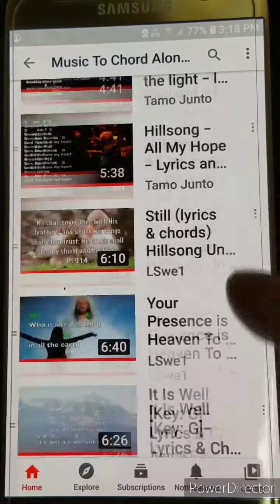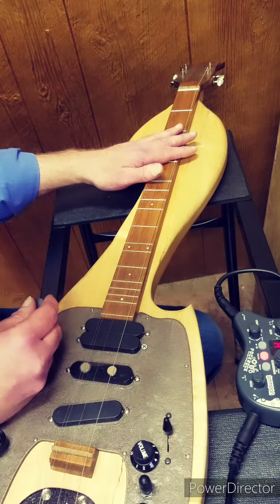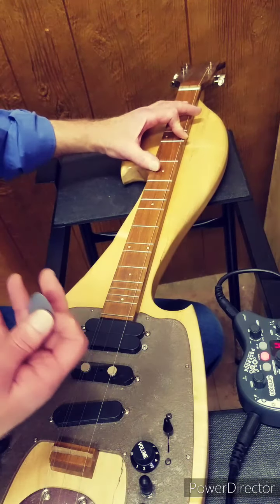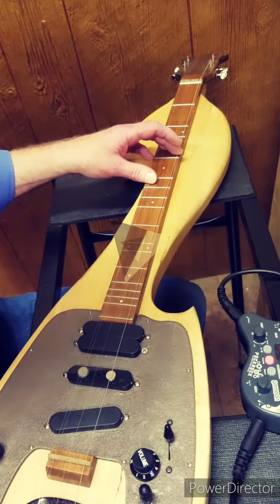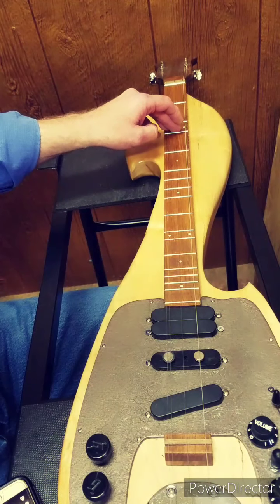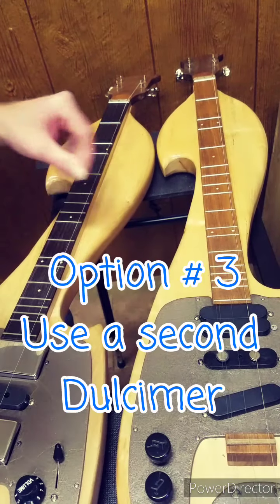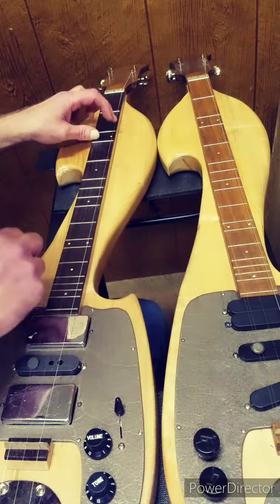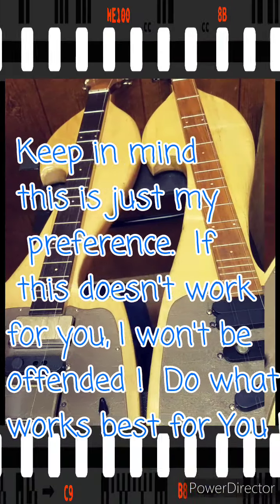MORE ON CHORDS Part B Lesson 3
Lean how to make  7th chords and what to do when the group wants to play in flats. Also learn how to use the backing tracks.